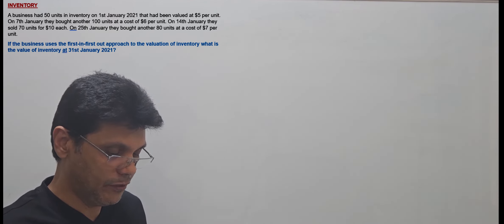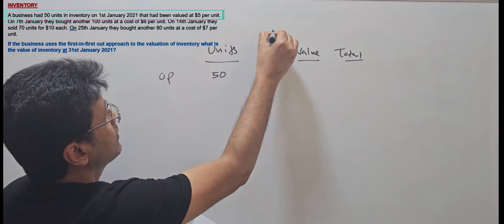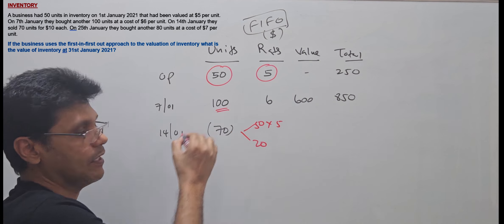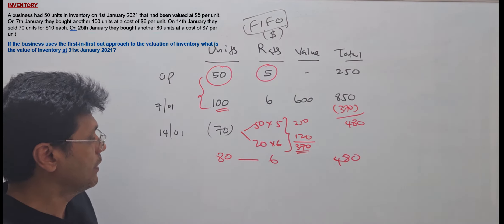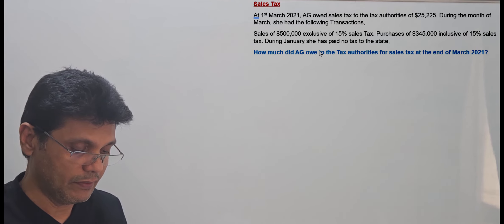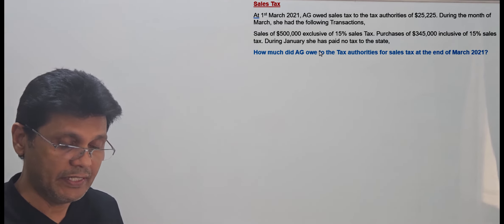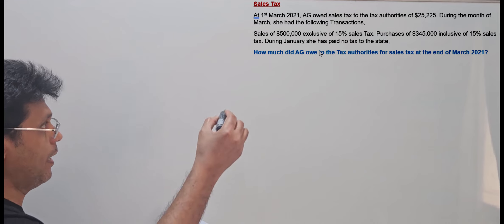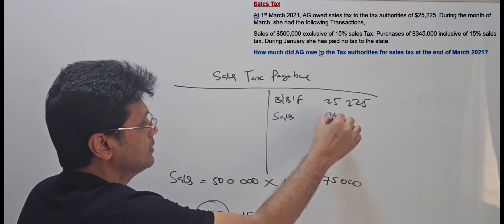ACCA-FA Practice Q&A: Inventory Valuation/ Sales Tax / CBE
In this informative video, we delve into the intricacies of inventory valuation and sales tax in ACCA Financial Accounting. Join me to understand the concepts, provide practical examples, and offer valuable insights to help you excel in your ACCA studies or professional career.